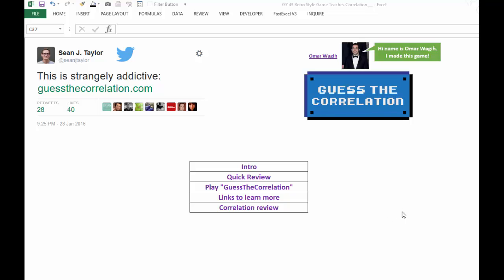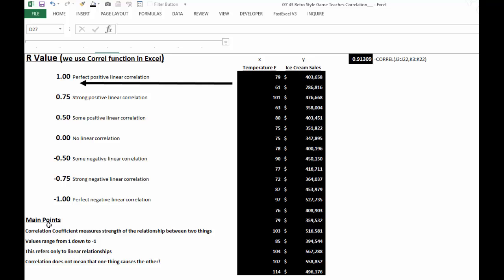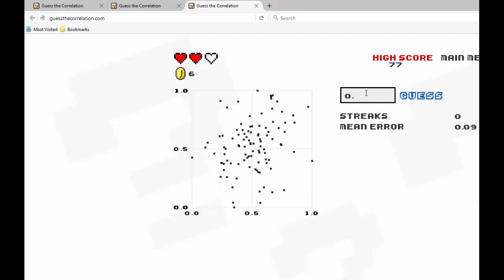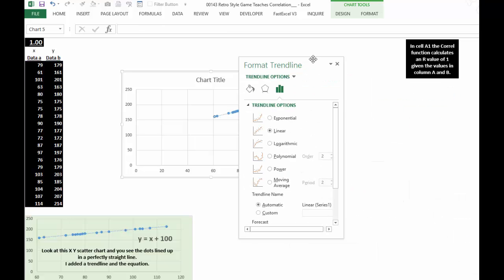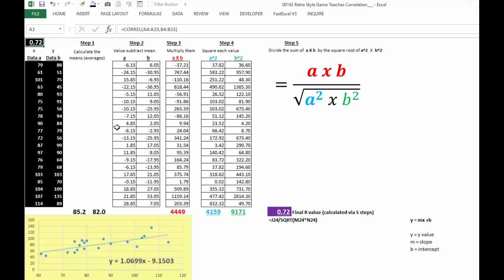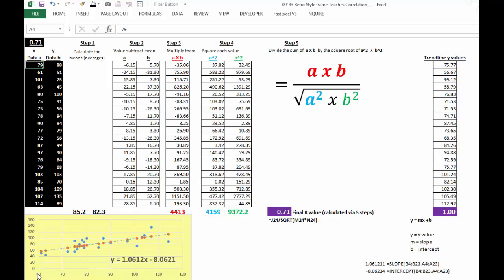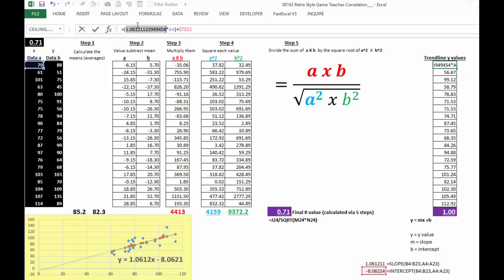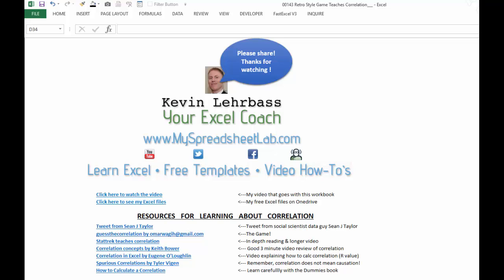00143 Retro Style Game Teaches Correlation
(00:00) Intro
(00:15) Quick review of correlation
(01:46) Play "GuessTheCorrelation" game
(03:48) Links to learn more
(04:07) Play around with data to learn!